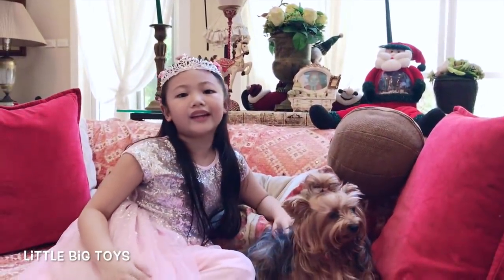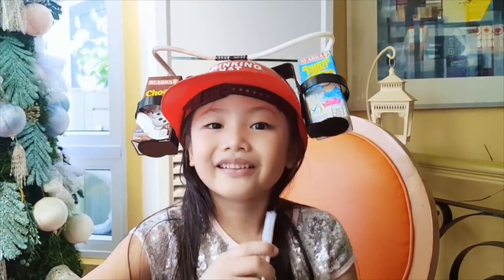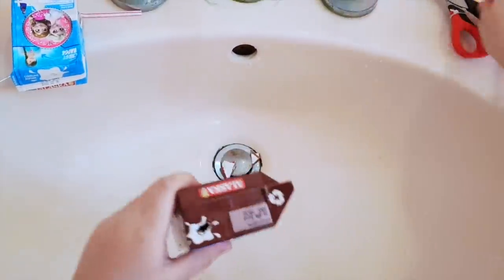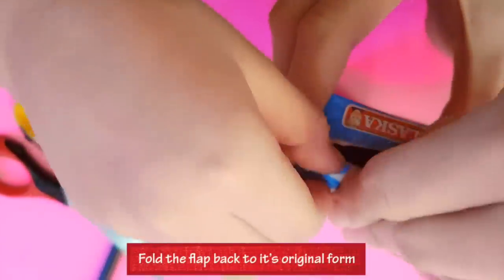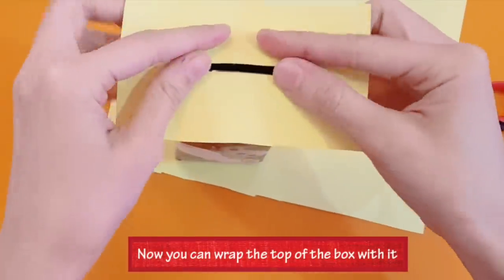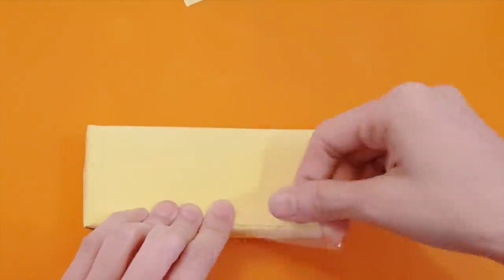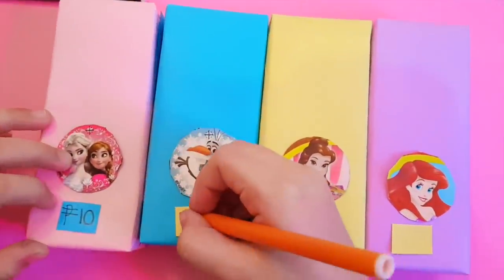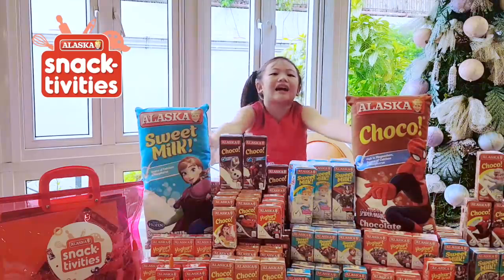Bug's Christmas Snacktivity | Princess Coin Bank | Alaska Snactivities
Time to save up this Christmas to buy gifts for your loves ones, how about making your very own princess coin bank using your Alaska milk packs ? Check it out :)